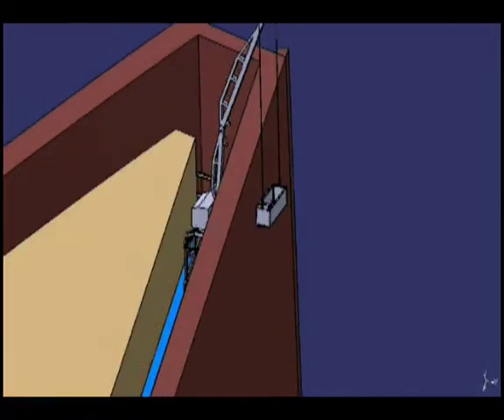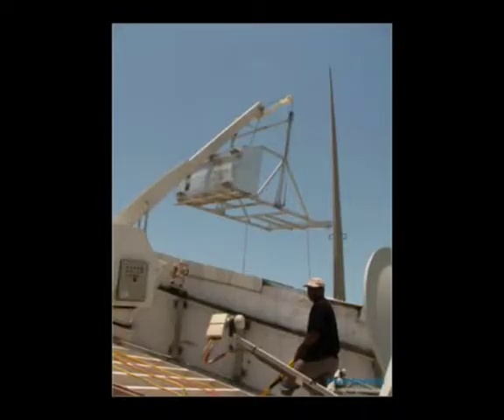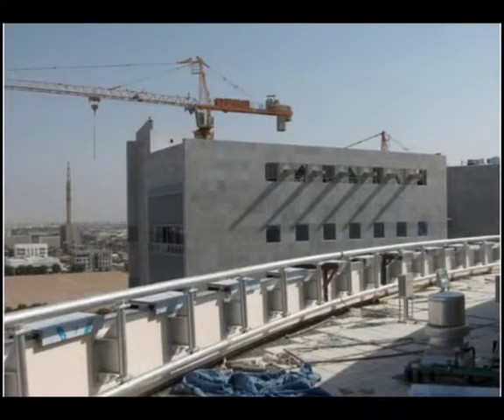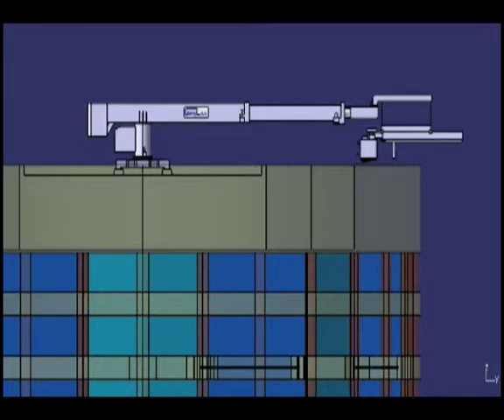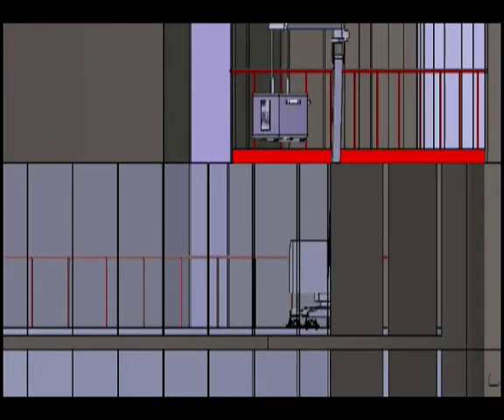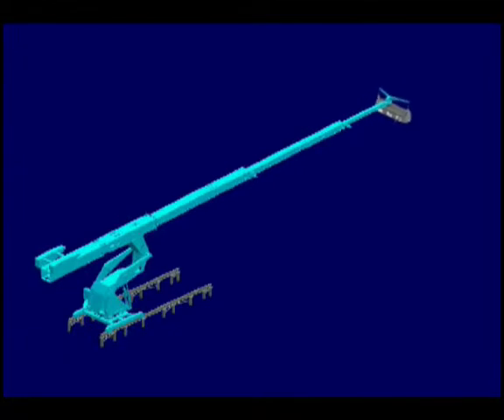CTBUH 2008 Dubai Congress - Herzog & Citadel, "Facade Access for the Burj Dubai"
Tuesday, 4th March 2008. Dubai, UAE. Lee Herzog from Lerch Bates, discussed the design of façade access equipment with the advent of super tall towers at the CTBUH 8th World Congress in Dubai. Often the height and complexity of a building require the incorporation of multiple Building Maintenance Units (BMU). Other design factors are local considerations, such as climate, frequency of wash as determined by client, complexity of the facade, and even public holidays. On super tall towers consideration to the area a worker can access in a normal work day is of prime importance.